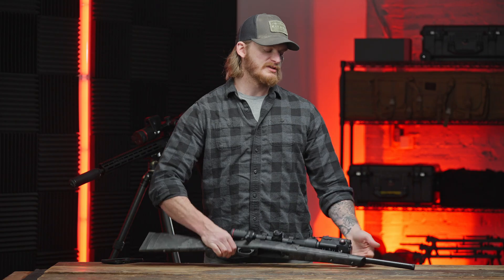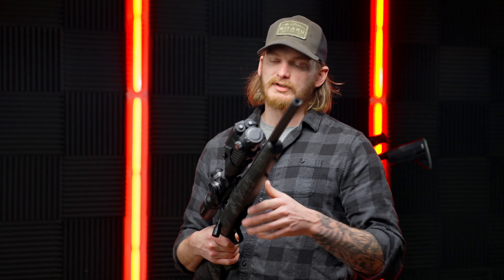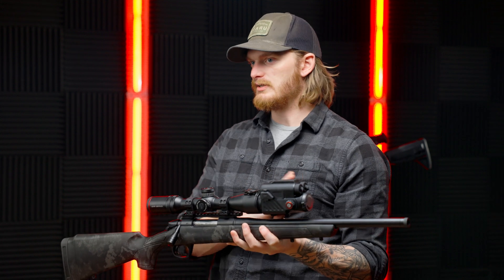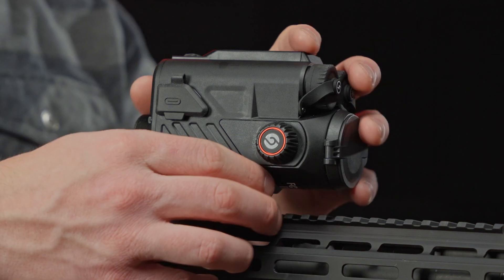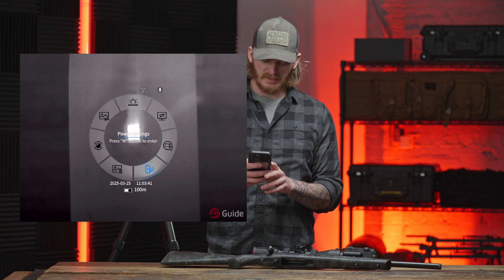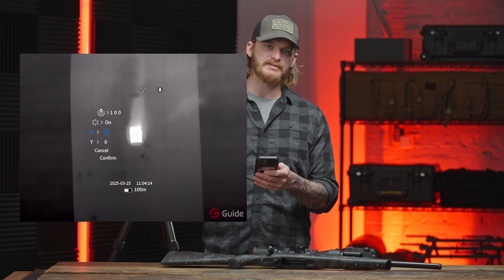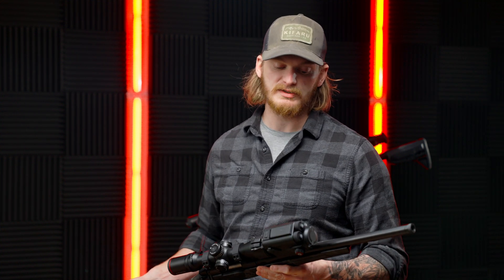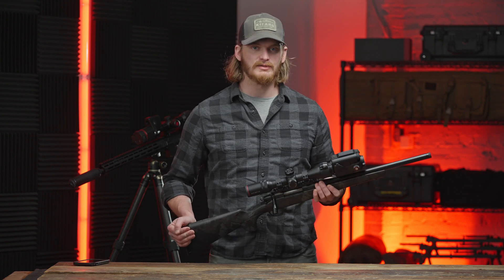TB Series Thermal Clip-On Introduction and Zeroing | Guide Thermal USA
Watch Joe from  ⁨@TheFairChase⁩ walking us through our Guide Thermal TB Series including the first clip-on with a hd thermal sensor. Learn how to set up your unit so it keeps its zero